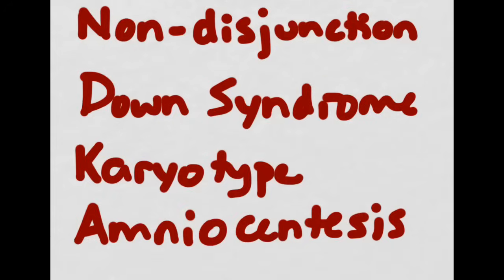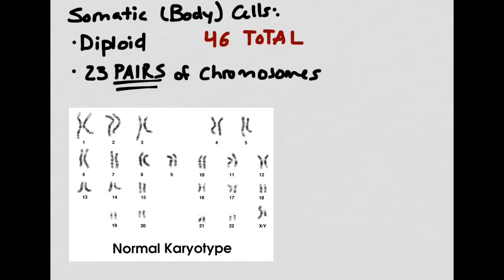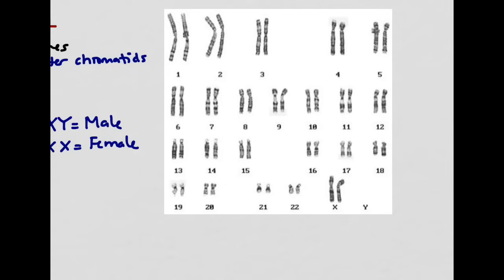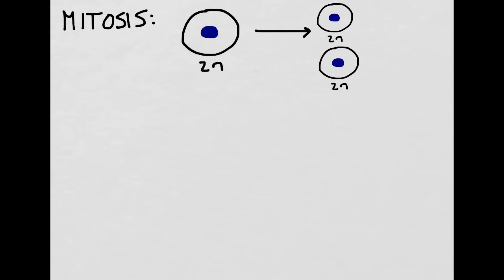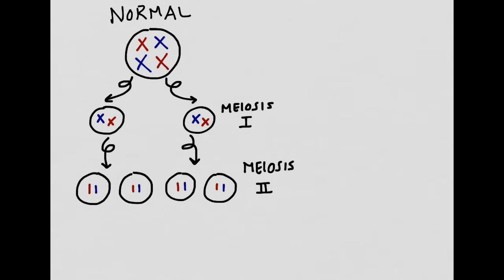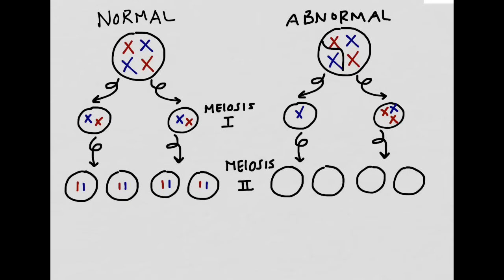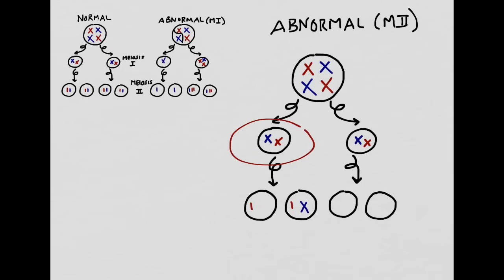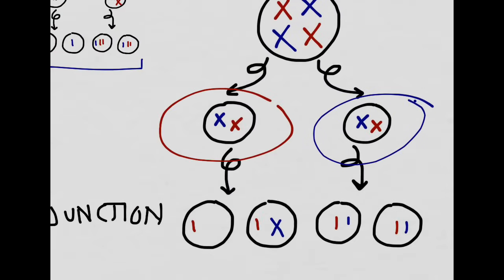Chromosomal Abnormalities, Aneuploidy and Non-Disjunction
NOTE! The label for "sister chromatids" at 1:30 should say "homologous chromosomes"! Sadly, Youtube deleted the "annotations" feature that had previously corrected the error. Thanks for the viewers who noticed the problem!

Chromosomal problems can easily occur during reproduction. Continuing our discussion of reproduction, this screencast concerns common chromosomal abnormalities, specifically non-disjunction. During nondisjunction, an incorrect number of chromosomes are allocated into the resulting sex cells.